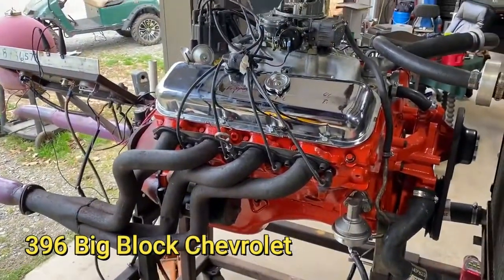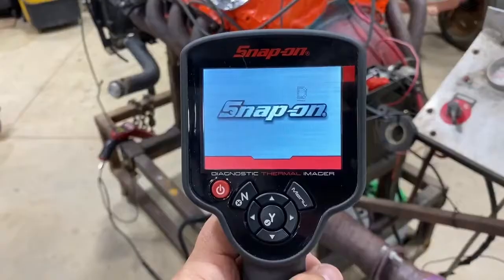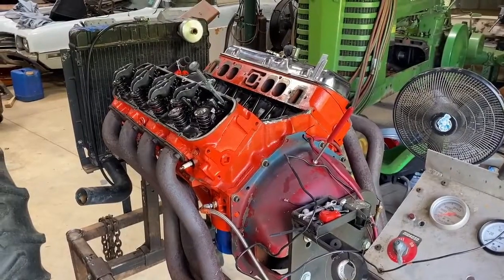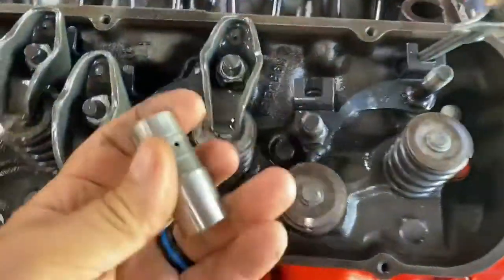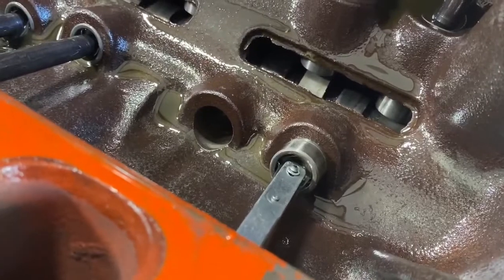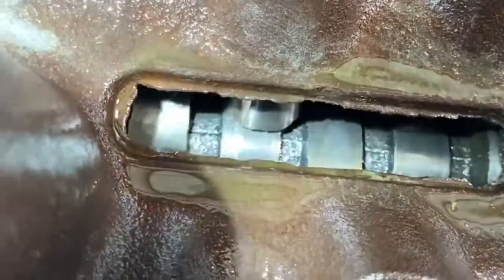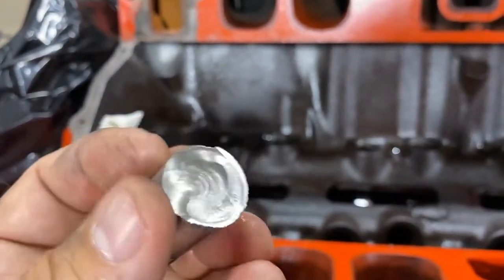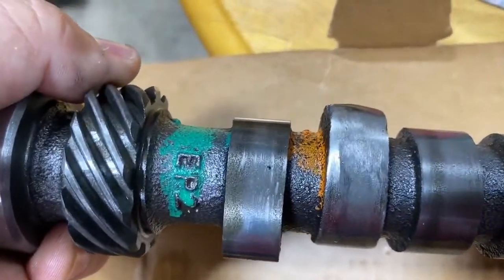Engine Misfire Diagnosis: Tips and Tricks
Engine Misfire Diagnosis  using a 396 Big Block Chevy as an example. This is one of several videos in this series where I show you some easy ways to diagnose and repair engine issues such as a cylinder misfire or weak cylinder. More videos will be posted showing other ways to diagnose from a compression test to leakdown check.  In this video see how a lifter can cause issues in thie 396 big block engine.  In this comprehensive guide, we delve into the intricate topic of engine misfire diagnosis. Whether you're an automotive enthusiast, a professional mechanic, or simply someone who wants to understand common engine issues, this troubleshooting tutorial is for you.
Through detailed explanations, visual aids, and step-by-step instructions, we take you on a journey to demystify engine misfires. By the end of this video, you'll have a solid understanding of the diagnostic process, making it easier for you to identify the underlying problems behind a misfiring engine.
Our troubleshooting guidance will equip you with the confidence to replace faulty components, tweak settings, and restore your engine's optimal performance.
Don't let engine misfires discourage you any longer. Join us on this educational ride, as we empower you with the necessary tools and information to overcome this common automotive challenge. Watch now and become an expert in engine misfire diagnosis!

Lifter tool
Digital Timing Light

Subscribe to see how things work and how you can fix it yourself, also weekly chats with Nascar crew members to talk about the roots of racing and their Racing Route.

Panasonic Camera that I use in my videos
GoPro Camera that I use